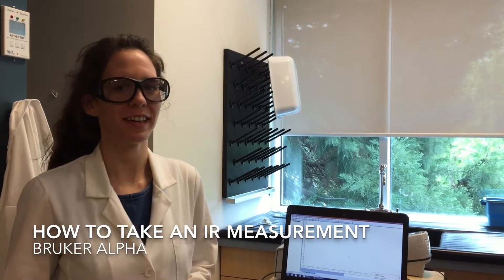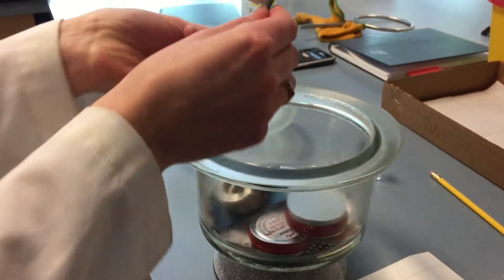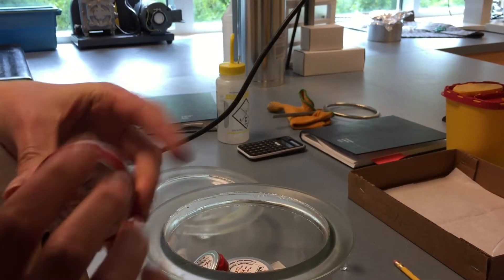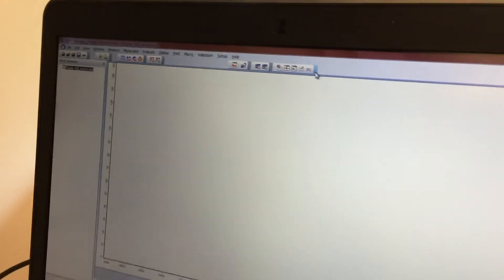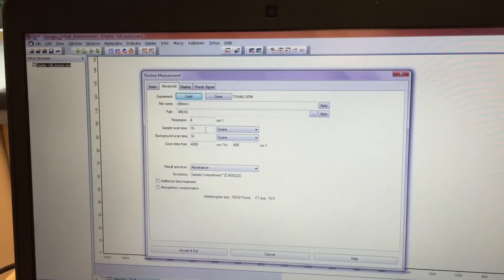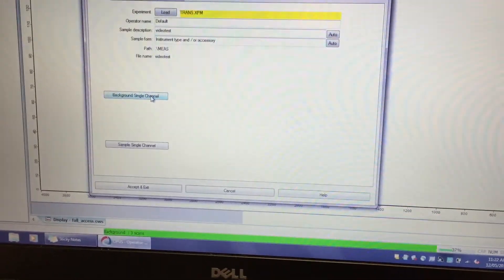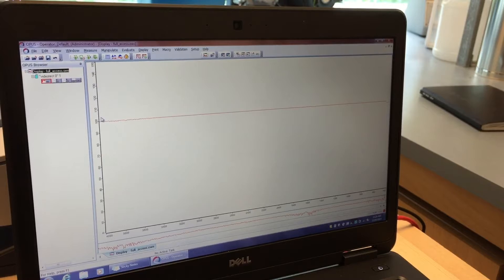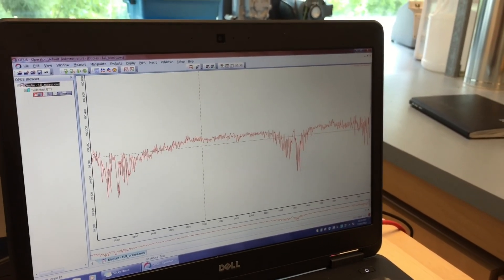How to take an IR measurement with the Bruker alpha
This video is no substitute for proper instrument training